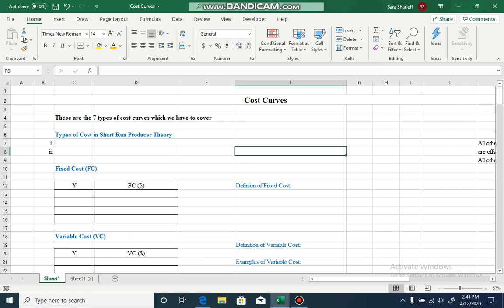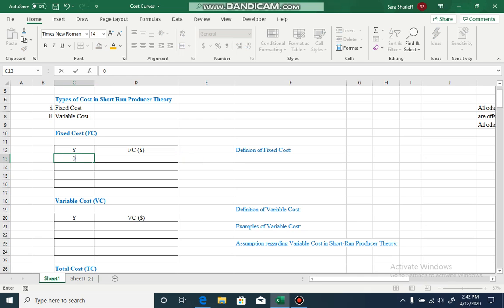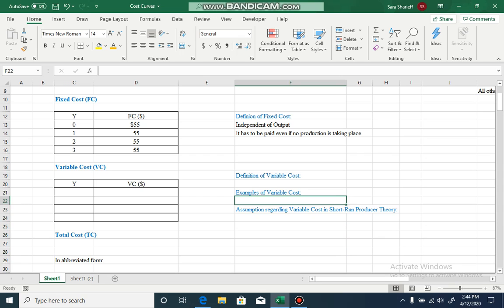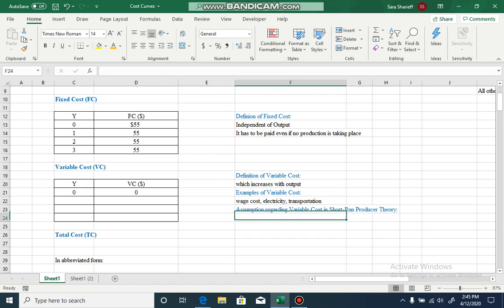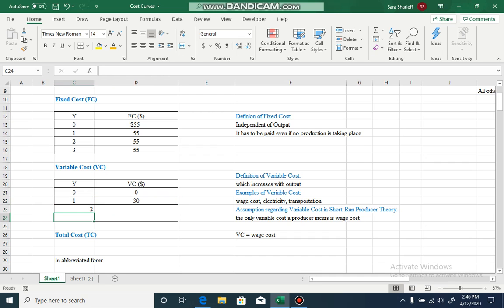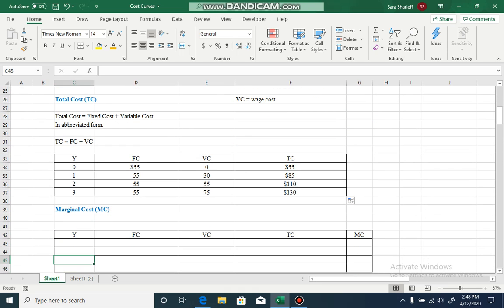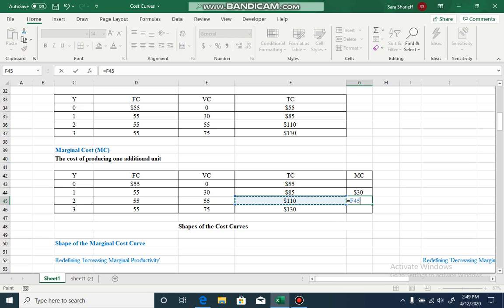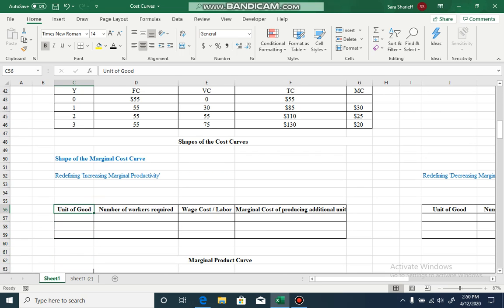Producer Theory: 6 - Introduction of Cost Curves